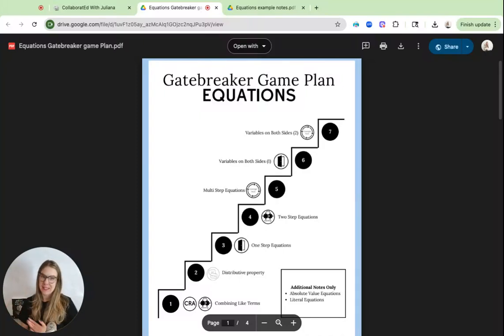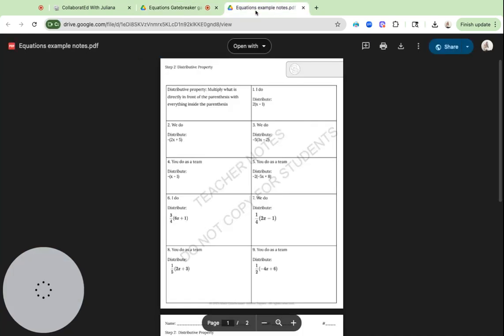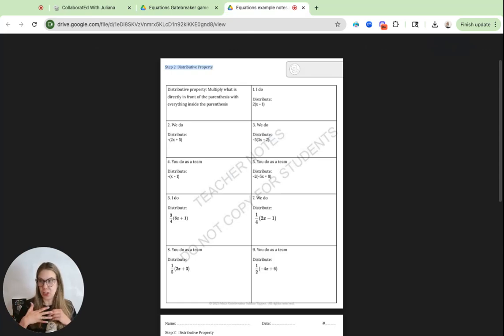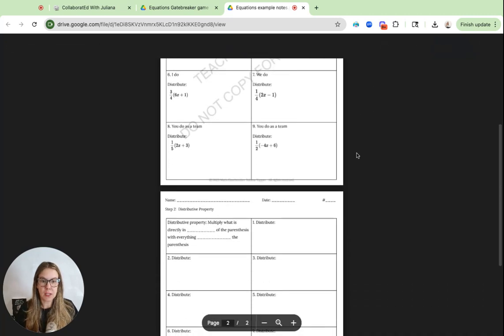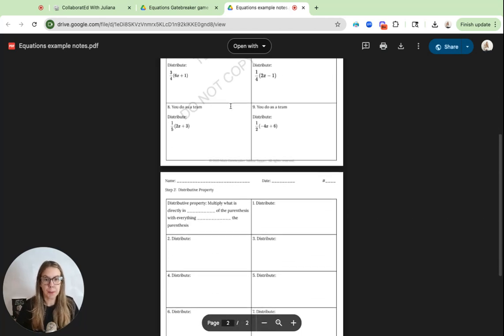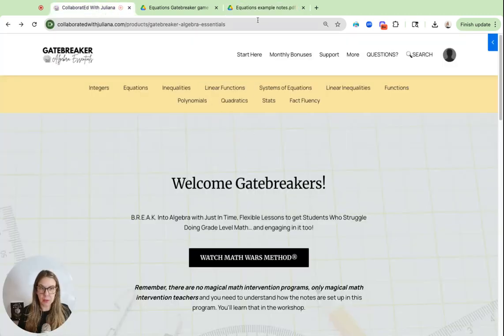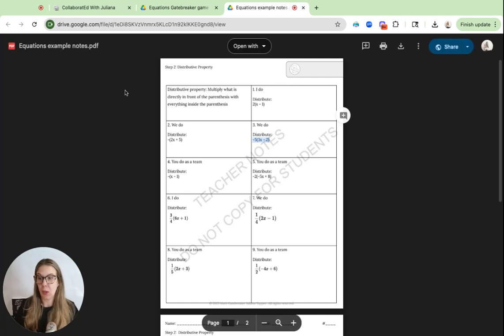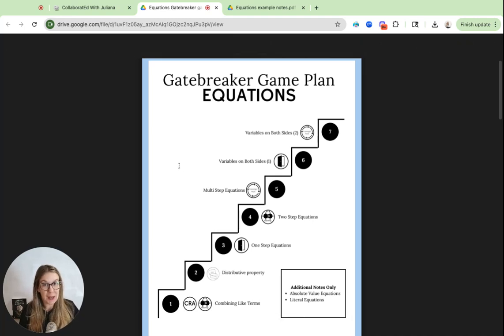Math Wars Method® Algebra Intervention Notes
Done-for-you Algebra 1 intervention notes. Scaffolded and guided notes using the Math Wars Method® to increase engagement in math and decrease student apathy.